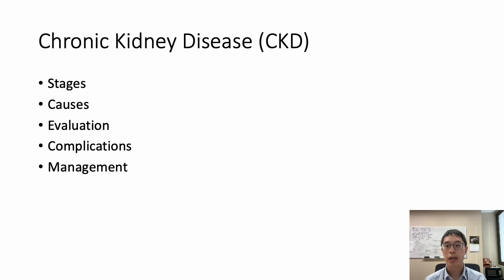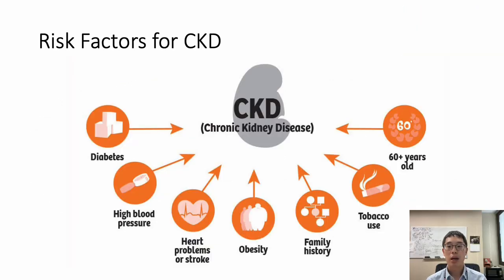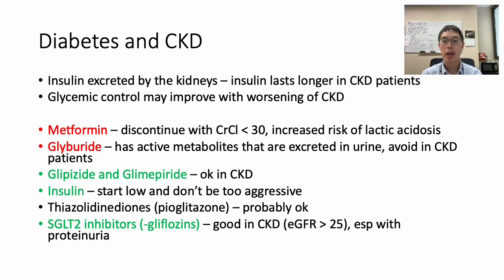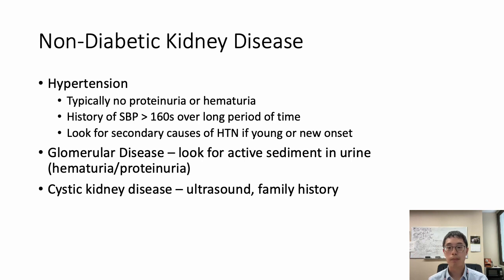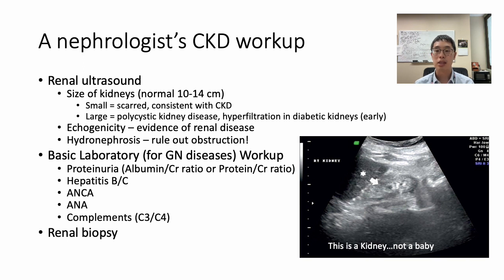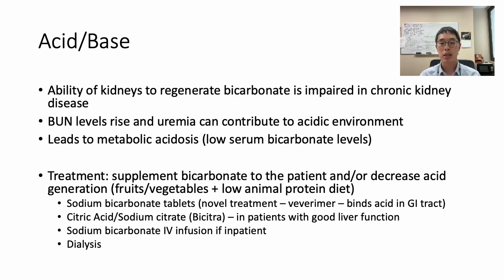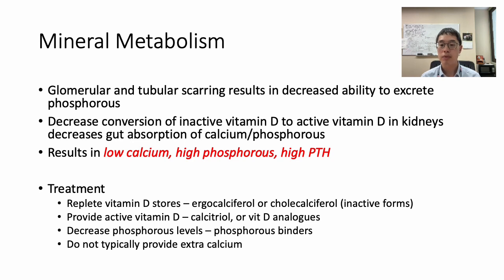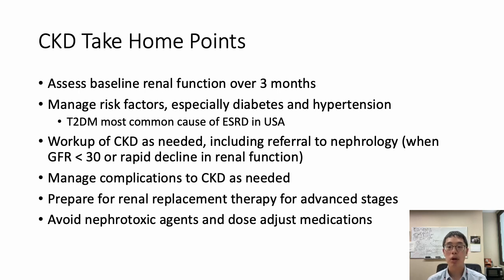Introduction to Chronic Kidney Disease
Overview of chronic kidney disease workup and management for nurse practitioner students and interns.